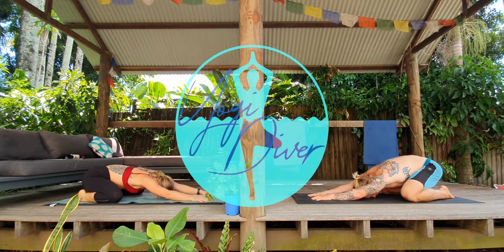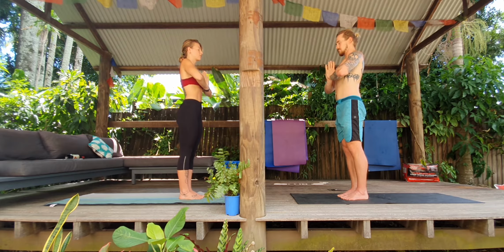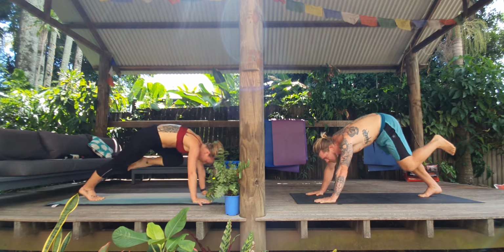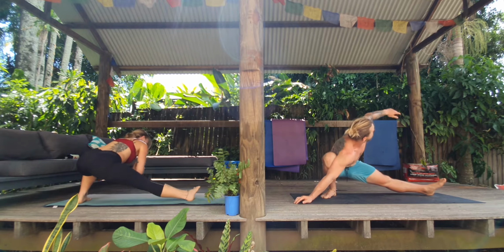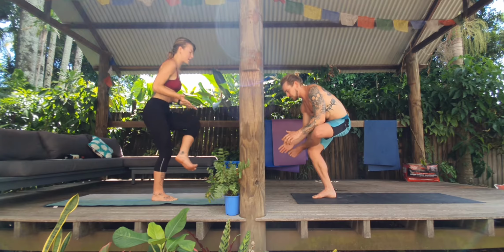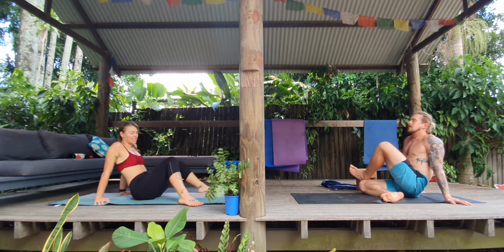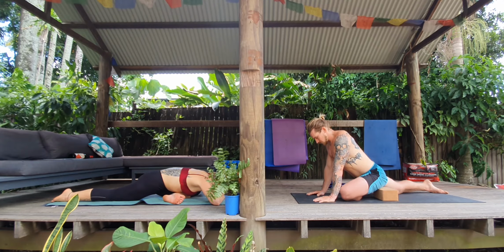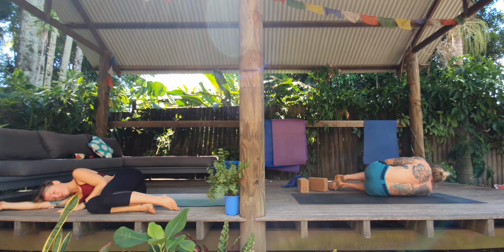Vinyasa for Hips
This 50 minute practice will teach you to connect more mindfully to your breath all the while, opening up your hips and hamstrings!

My housemate Cam had not practiced Yoga with a teacher in over a year and in 50 minutes and gained new skills and released a lot of tension in his body.

This practice is intermediate level, working up to some fun arm balances and challenging hip openers!

You need 2 blocks for this class if you are really tight, or even two books and maybe a pillow or bolster.

- Namaste